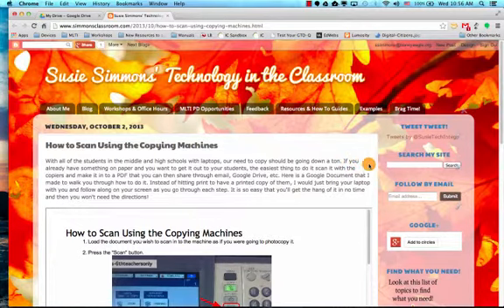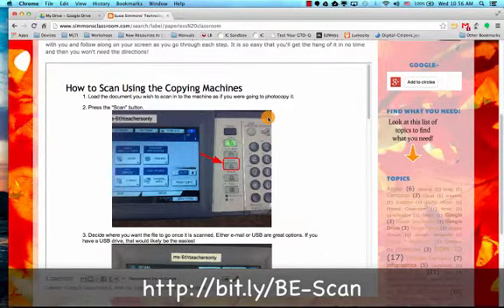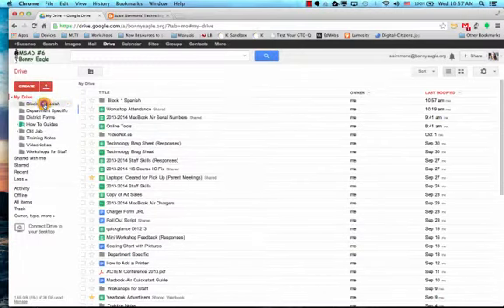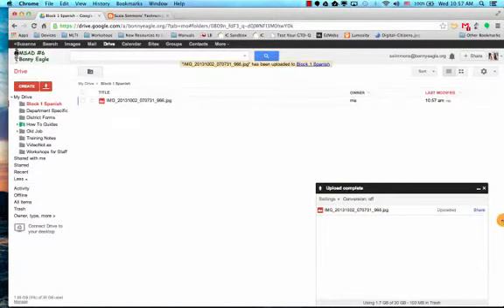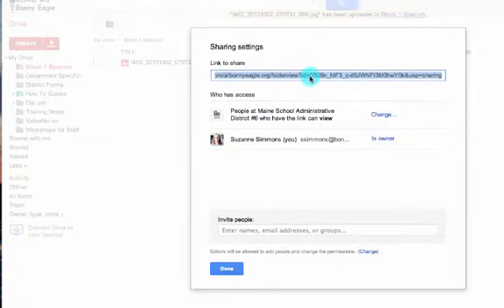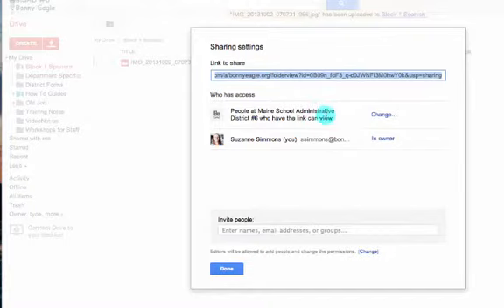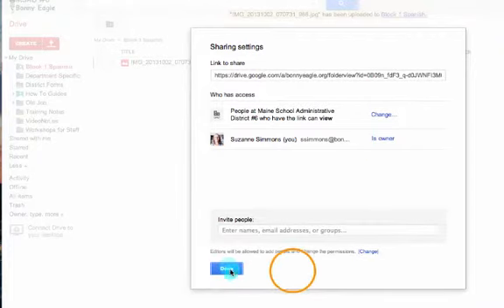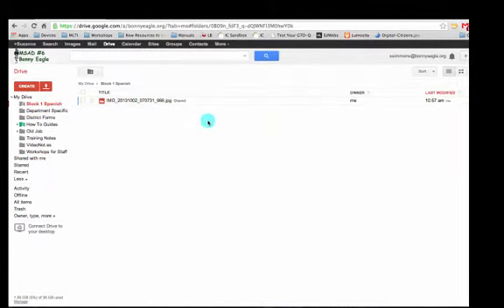How to Share on Google Drive